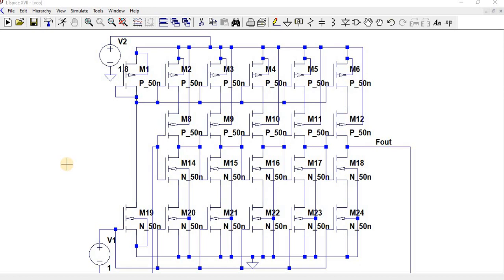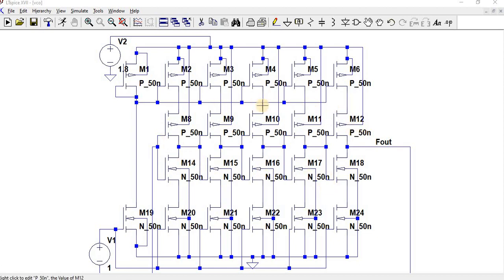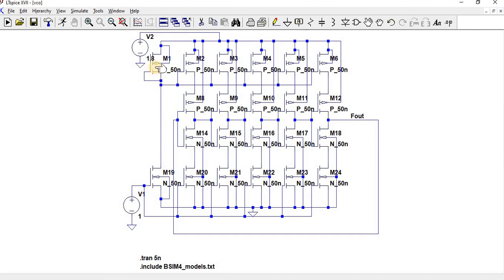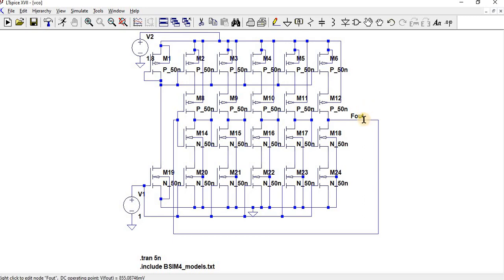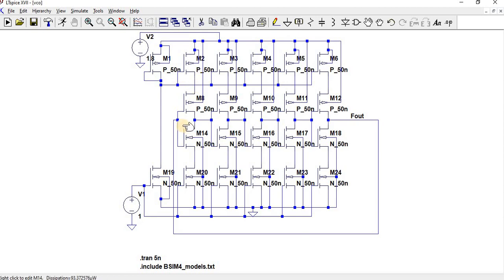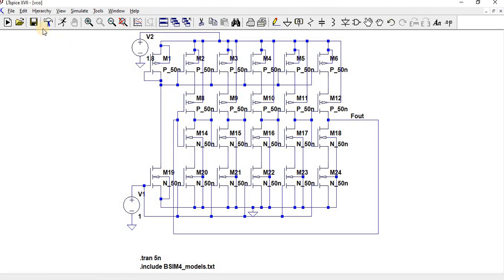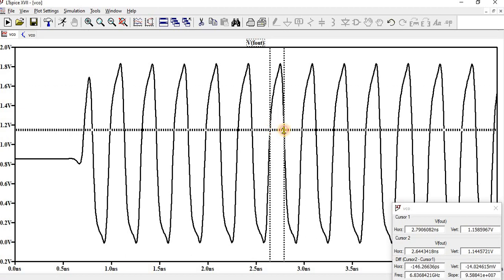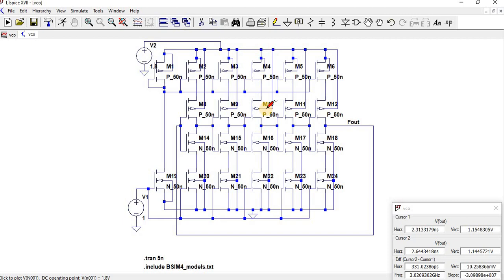CURRENT STARVED VCO